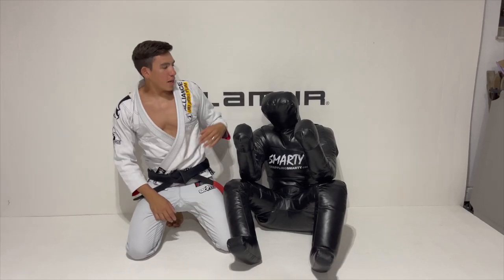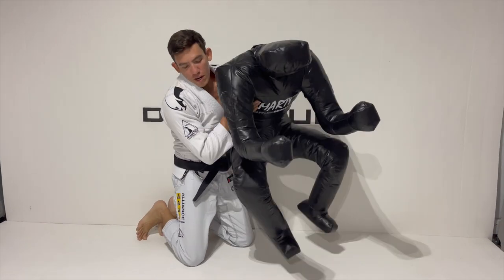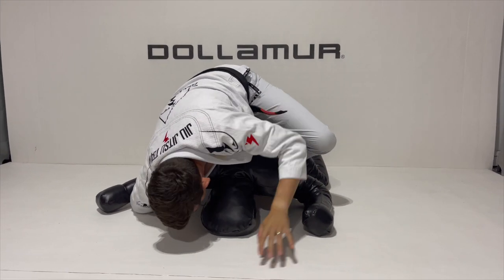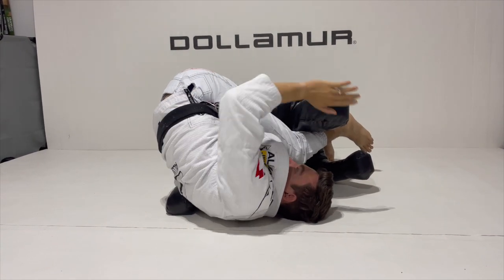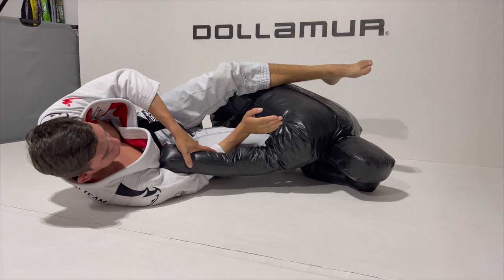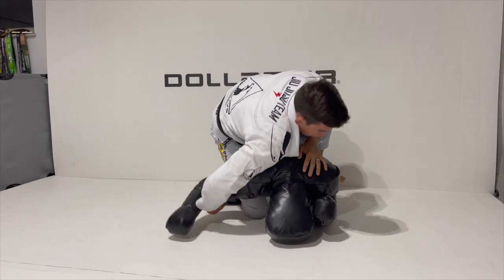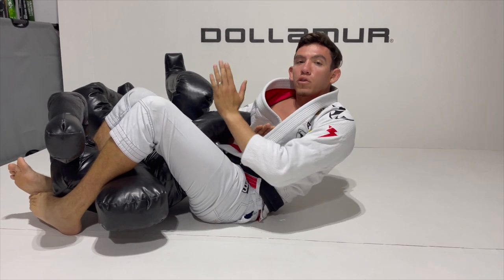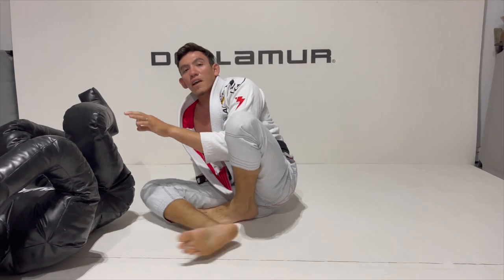The Andre Muniz Arm Bar UFC 269 BREAKDOWN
ANDRE MUNIZ ARM BAR UFC 269 //

In this video I breakdown the famous armbar of Andre Muniz from UFC 269. He also used this arm lock to break Ronaldo "Jacare" Souza's arm previously.

I am a Bernardo Faria Black Belt, Former Bernardo Faria Academy Instructor and avid Brazilian Jiu Jitsu competitor. Thanks for visiting my channel! OSS!